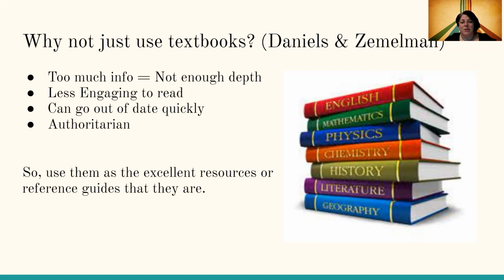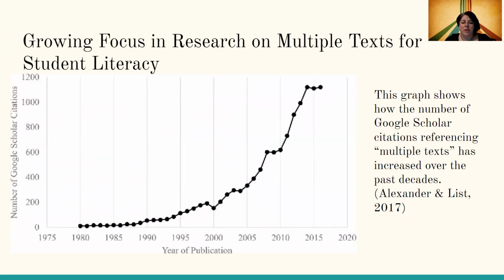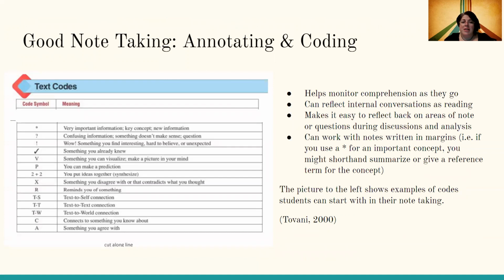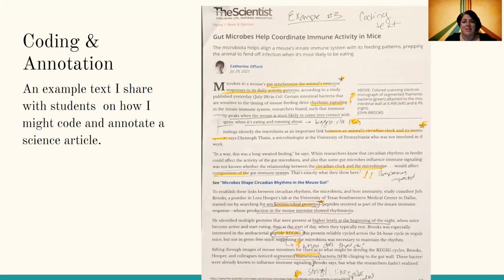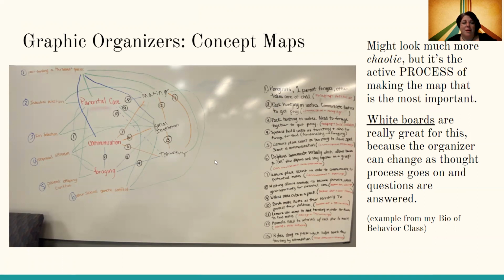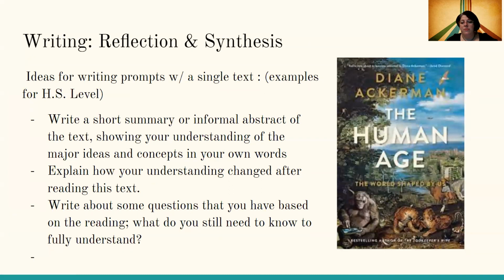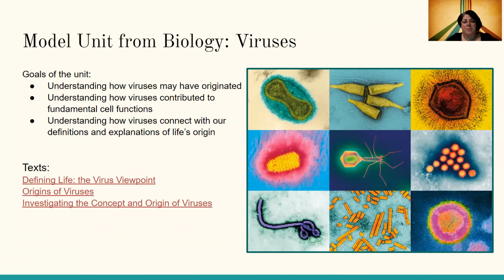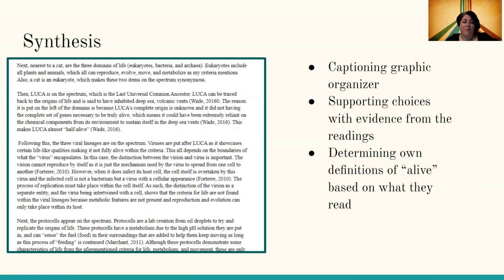Comprehending Multiple Texts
This presentation was made for a class on disciplinary literacy, and incorporates techniques covered in that class as well as examples from my own classroom.

Bibliography:
Alexandra List & Patricia A. Alexander (2017) Analyzing and Integrating Models of Multiple Text Comprehension, Educational Psychologist, 52:3, 143-147, DOI: 10.1080/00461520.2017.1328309

Daniels, H., & Zemelman, S. (2004). Subjects matter: Every teacher's guide to content-area reading. Portsmouth, NH: Heinemann.

DudÃ¡Å¡, M. (2021, June 14). Marek DudÃ¡Å¡.

Ferlazzo, L. (2021, March 5). 'writing directly benefits students' reading skills' (opinion). Education Week.
 Robb, L. (2002). “Multiple Texts: Multiple Opportunities for Teaching and Learning.” Voices from the Middle 9(4).

Tovani, C. (2000). I read it, but I don’t get it. Stenhouse Publishers.